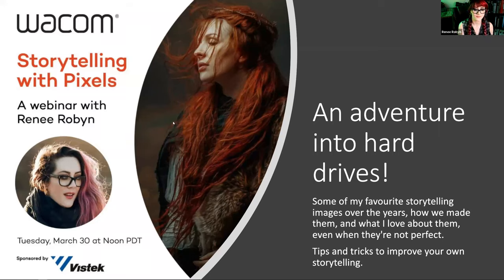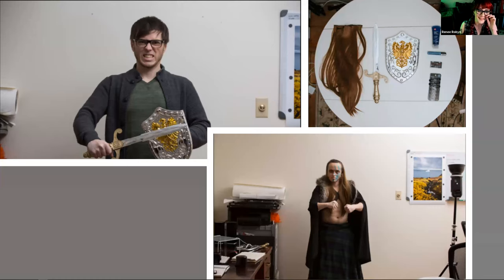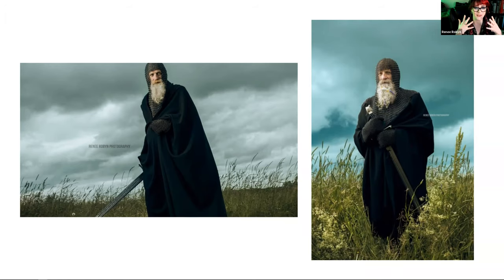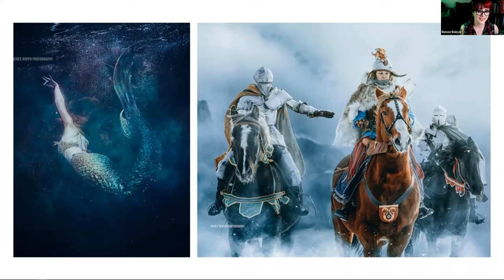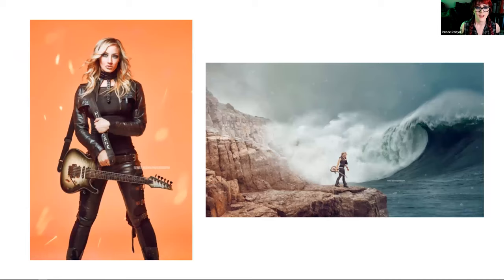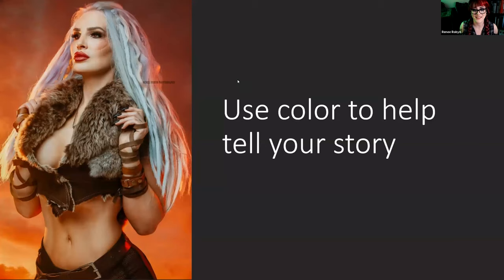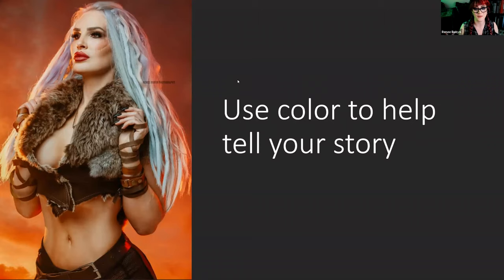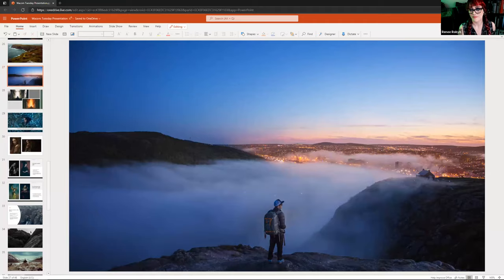Wacom Webinar Series Storytelling with Pixels with Renee Robyn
There are many ways to create compelling portraits, even before the shutter is clicked. From styling to posing and lighting, even lens choices, can completely change the feel and story of a portrait. This lecture will cover some of Renee’s favorite tips and tricks to create diverse eye catching photographs of people.